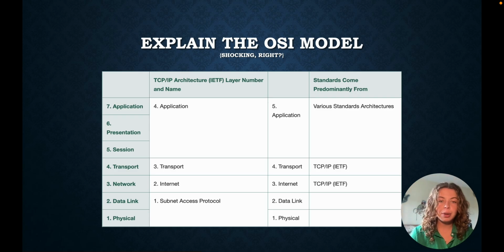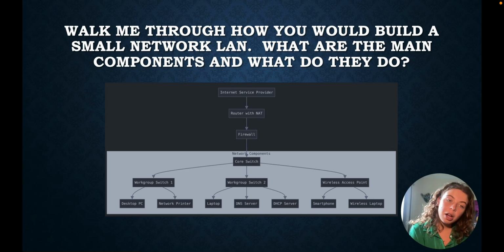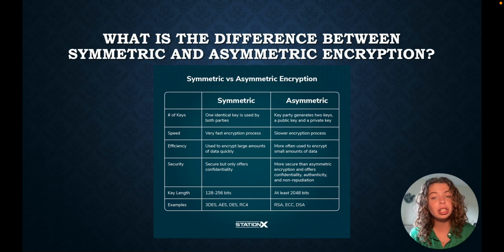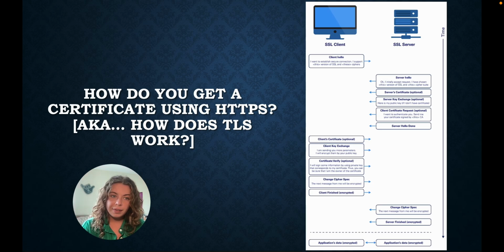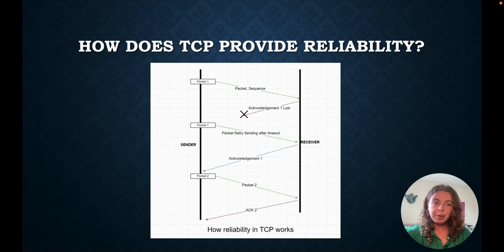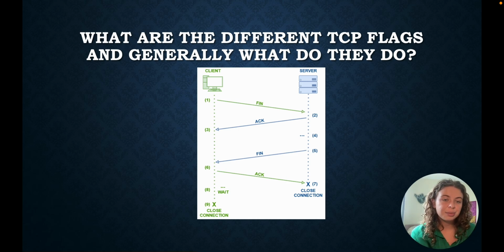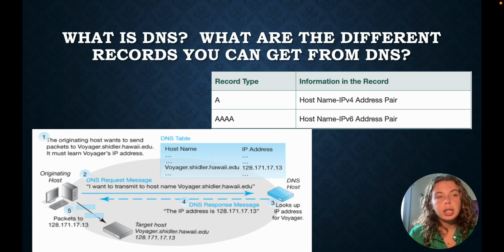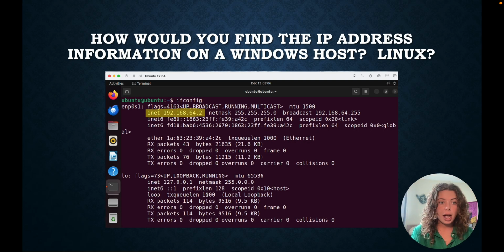ITM431–TIQ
0:00 Introduction
0:14 Explain the OSI model
2:35 Building small network LAN
4:14 What is Telnet? SSH?
5:22 Symmetric VS Asymmetric Encryption
6:37 HTTP VS HTTPS
8:23 Certificate using HTTPS
9:32 TCP handshake
10:55 How TCP provides reliability
11:42 How to end TCP session
12:31 TCP flags
14:20 TCP vs UDP
15:08 DHCP
15:45 DNS
16:30 Recursive and Iterative DNS Queries
17:59 MTU and MSS
18:41 Finding IP address on Windows and Linux